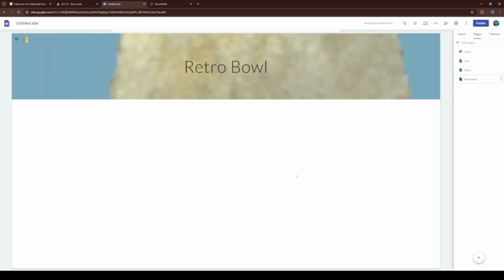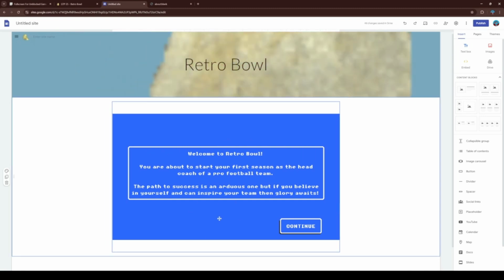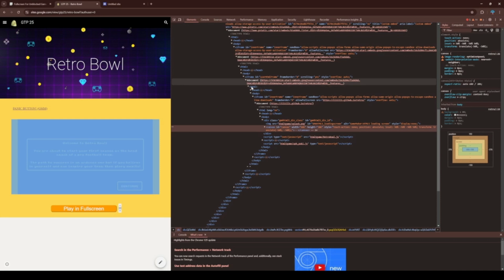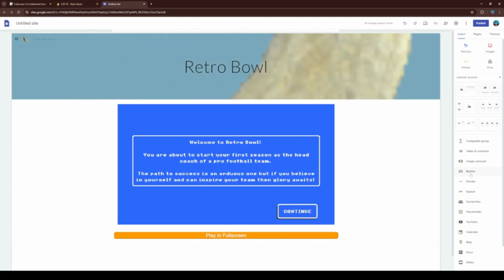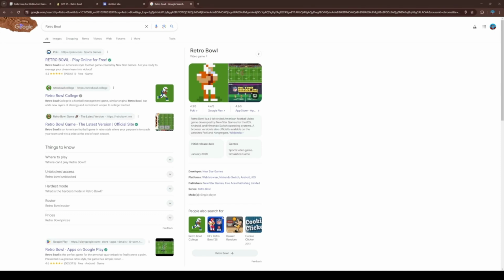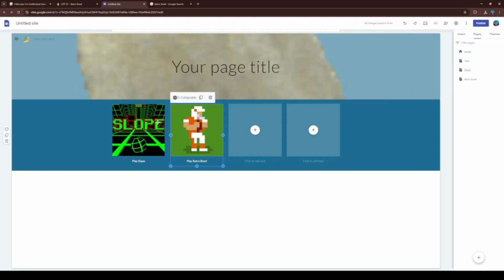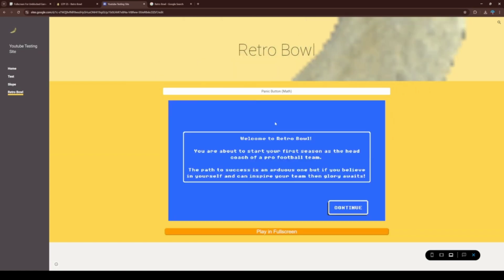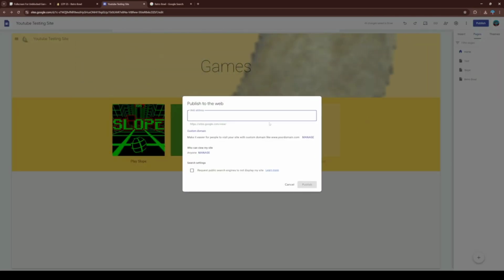How To Make A Unblocked Games Website Pt.2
This video is a part 2 of my other unblocked games video, and in this one I go over how to add games (more detail) as well as showing how to add a panic button, and fullscreen button. If you enjoy the video, like and sub to show support for the channel! Have a GREAT day/night!